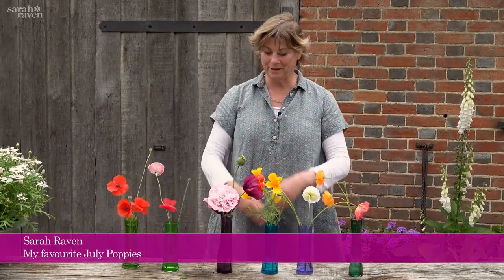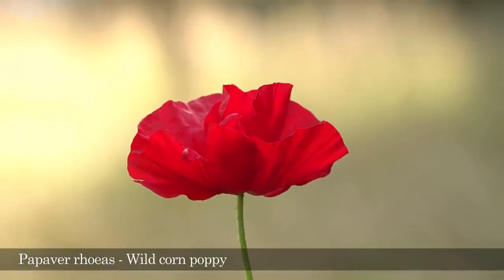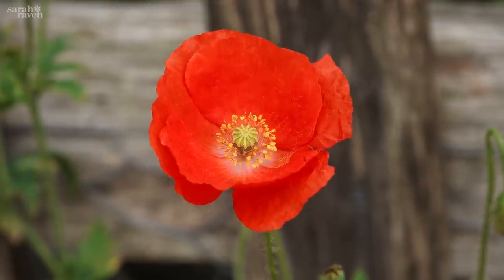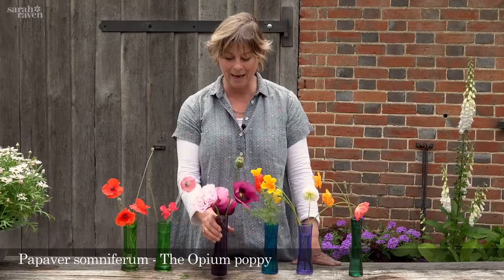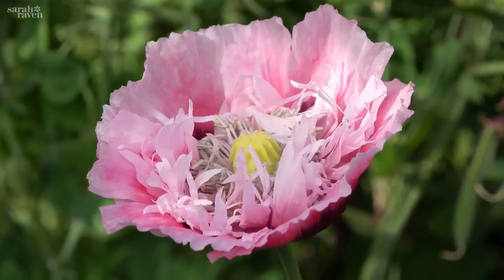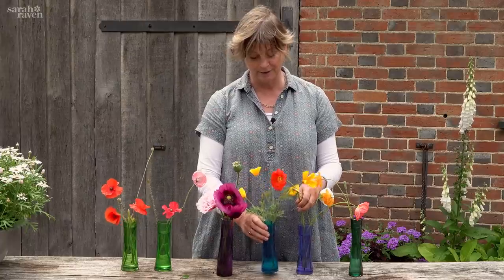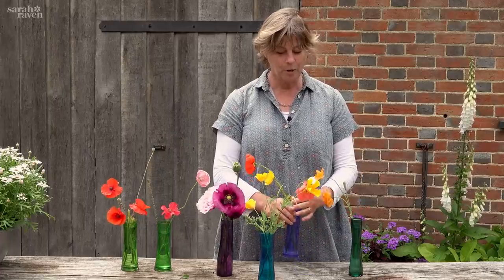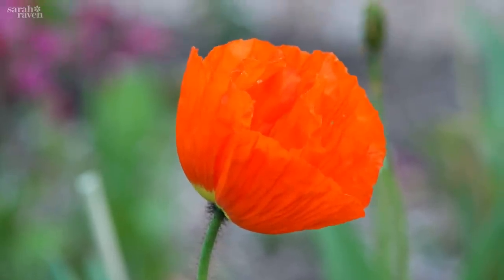Sarah's Favourite July Poppies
Watch as Sarah shares her favourite varieties of poppies that flower throughout July.